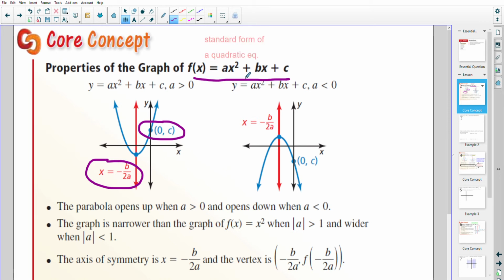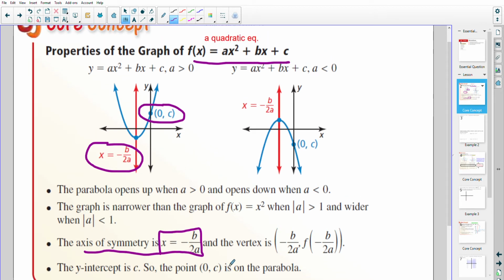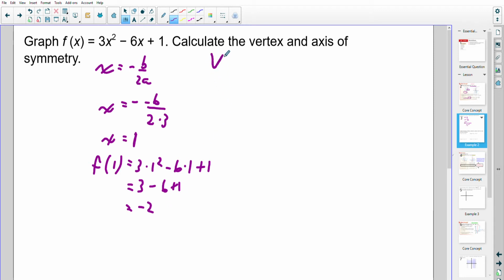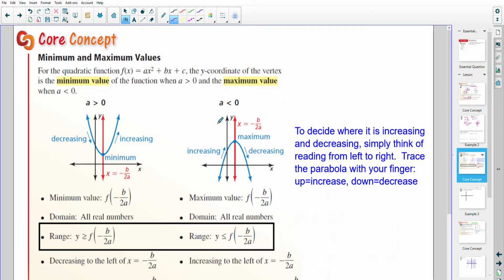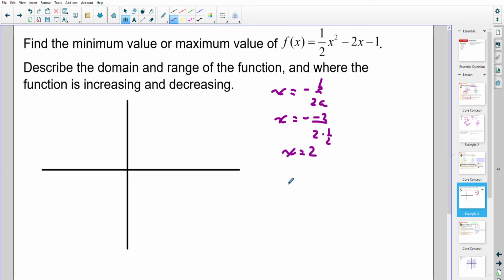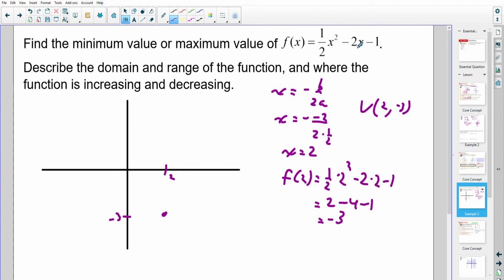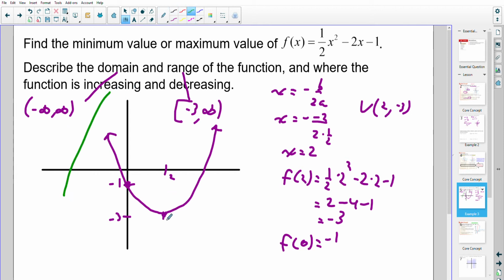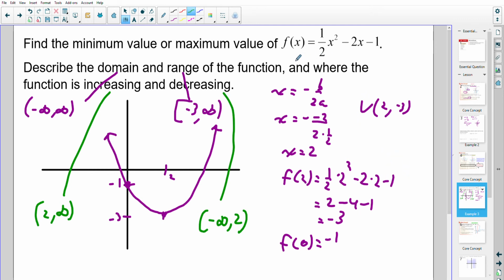2 2a Properties of quadratic